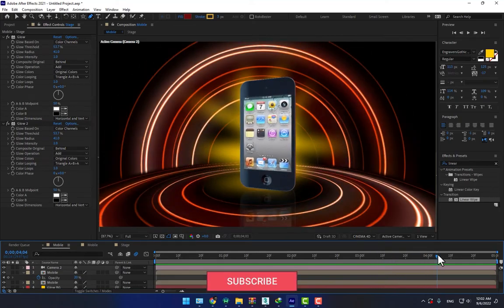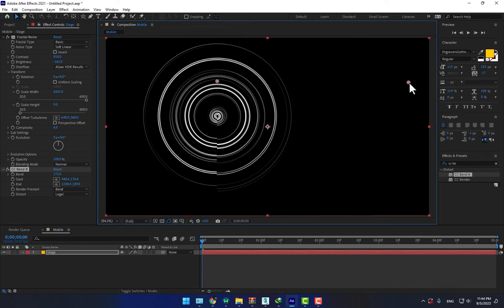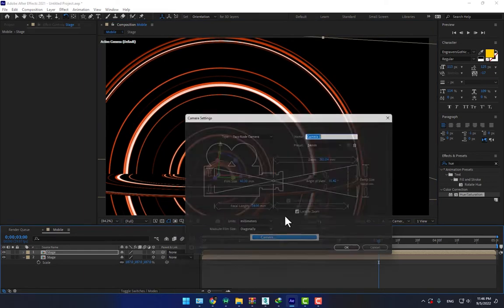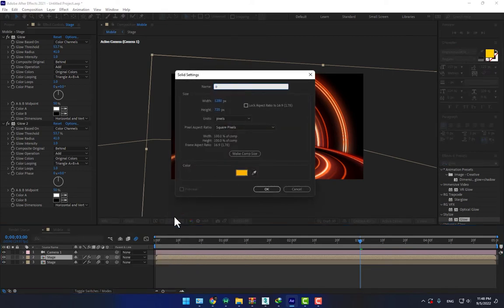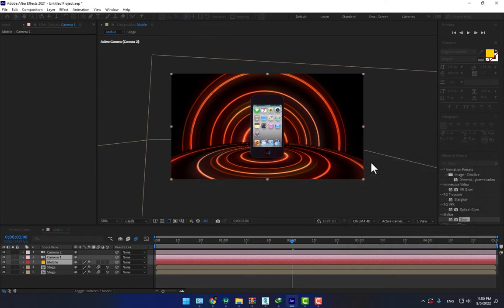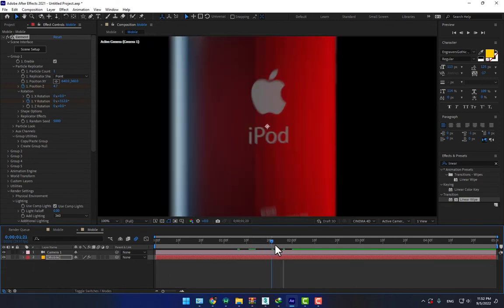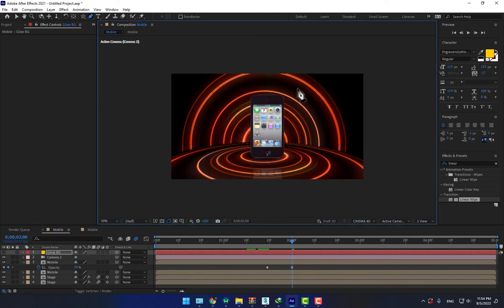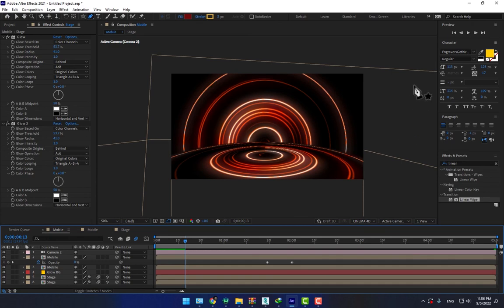adobe after effects element 3d tutorial